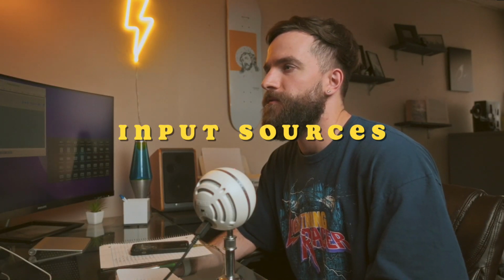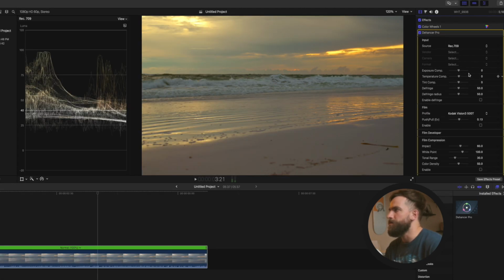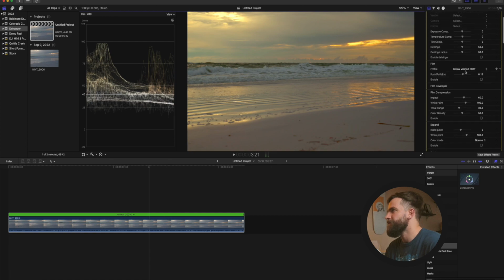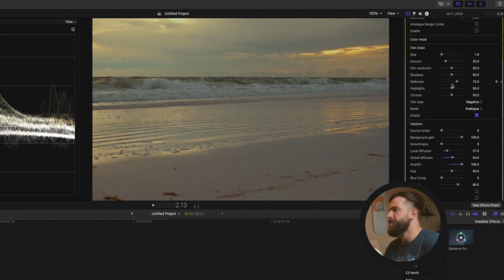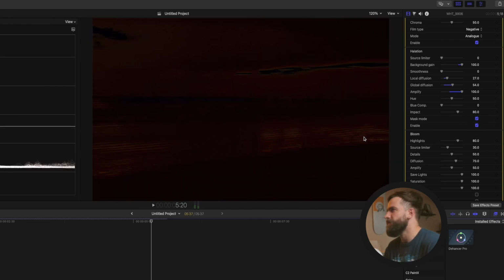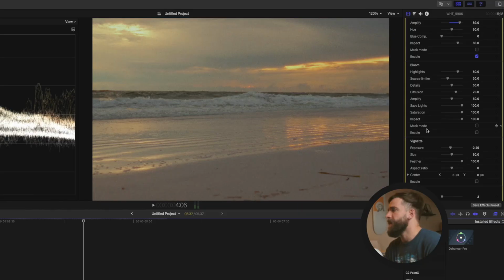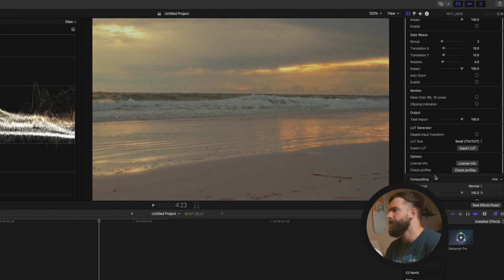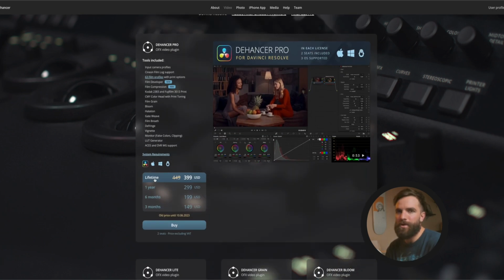Dehancer for Final Cut Pro - My Thoughts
Dehancer is an incredibly powerful video editing tool for programs such as Final Cut Pro, Davinci Resolve, and Premiere. I recently was given the opportunity from Dehancer to test out this plugin. Here are my thoughts.

CHAPTERS:
00:00 - Intro
01:37 - Input Sources
02:36 - Film Stocks
03:42 - Grain
04:42 - Halation
06:21 - Bloom
08:13 - My One Negative
09:39 - Outro

//MY GEAR\\
Camera Bodies
External Monitor
Main Lens
Variable ND Filter
Diffusion Filter
Camera Gimbal
Smartphone Gimbal

//WANT TO UP YOUR YOUTUBE GAME!?\\
Consider signing up for TubeBuddy and utilizing their growth tools and analytics. This is a game changer for Youtube content creators. Sign up using this link.

(This link is completely voluntary and will be used to grow my channel!)